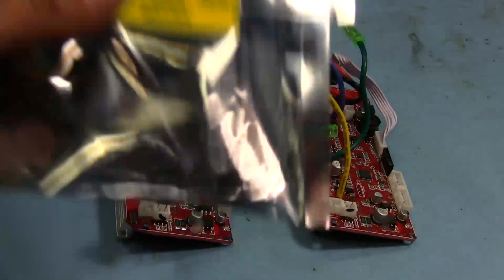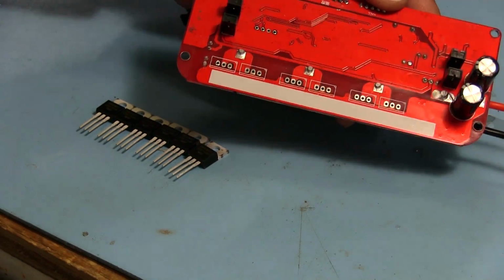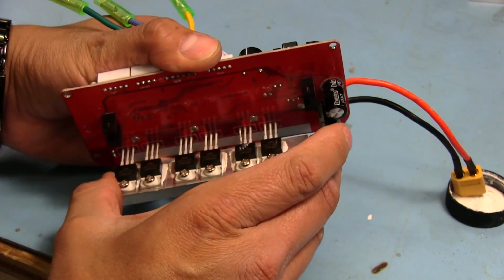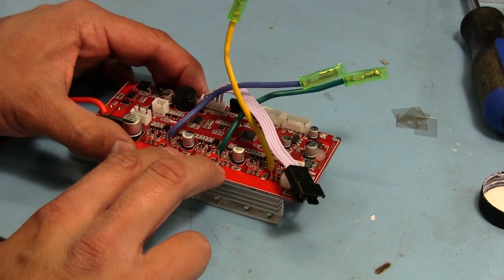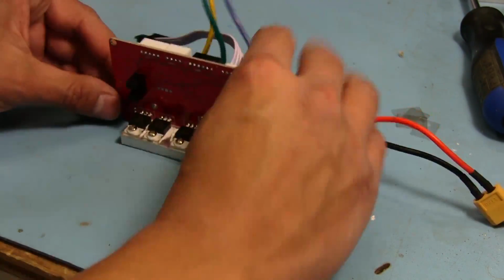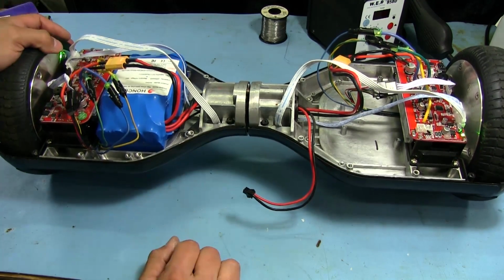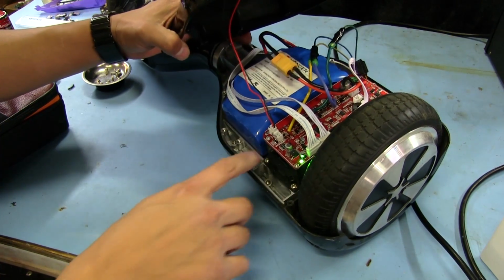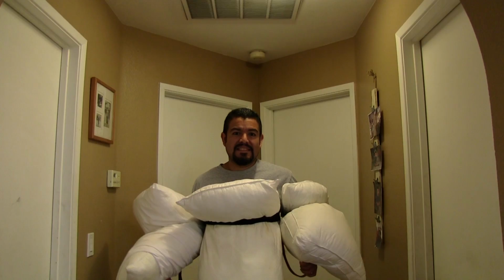TWB #35 | Let's Repair a "Hoverboard" Part 2 of 2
The exciting finale of the hoverboard repair where I will attempt to ride the thing!

Will I ride eternal, shiny and chrome? Or bruised, black and blue? Either way, WITNESS ME!